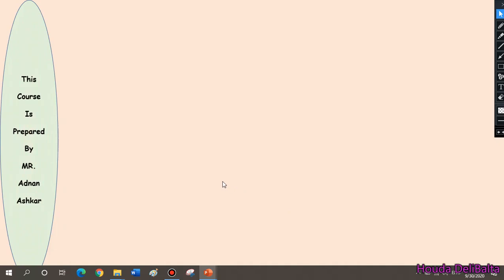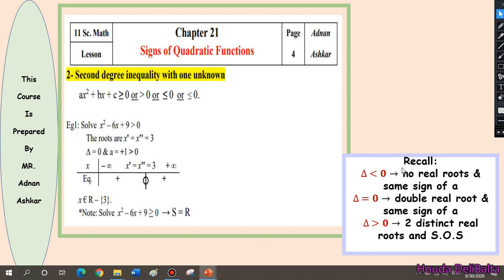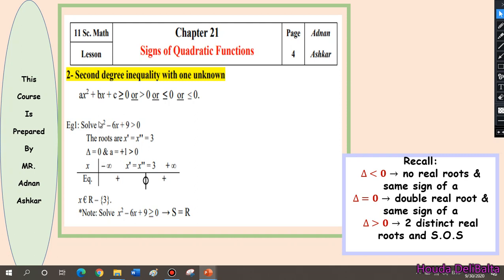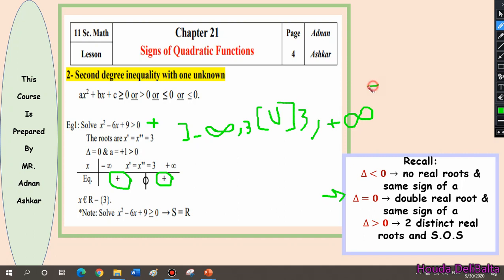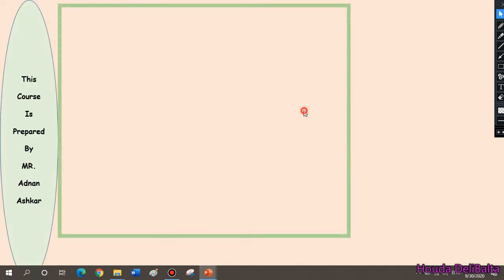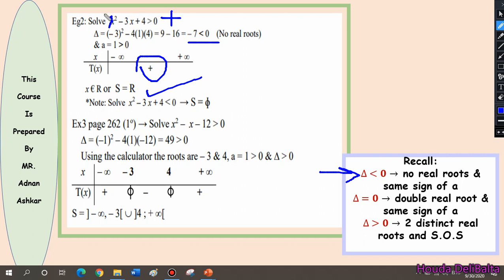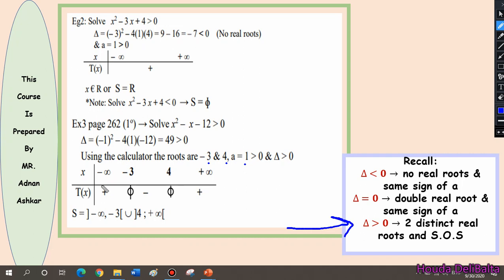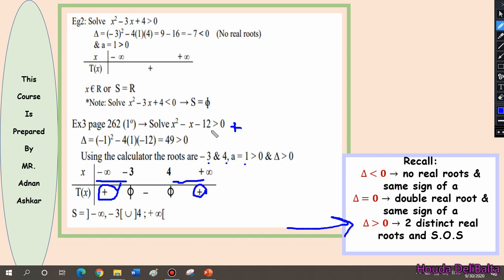grade11 sign of quadratic functions 3